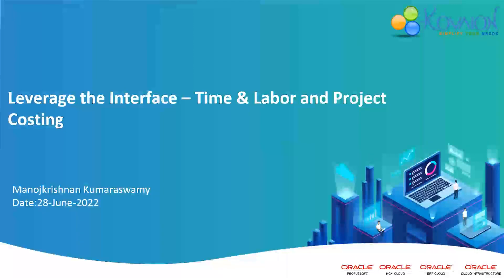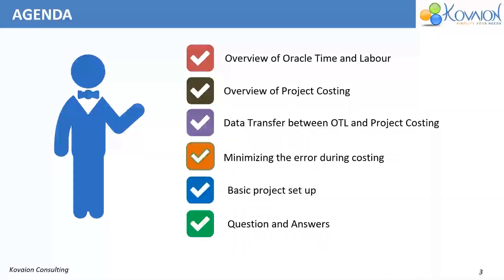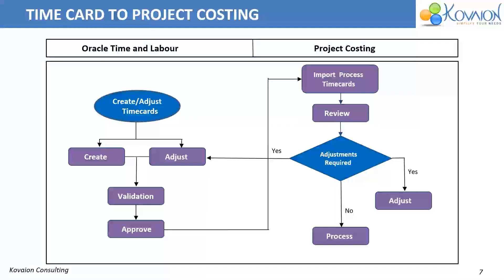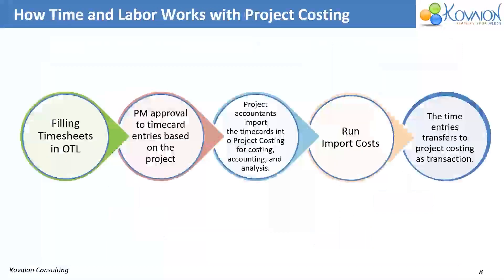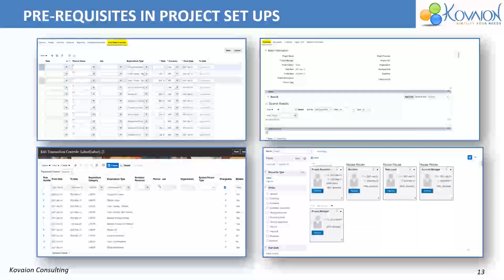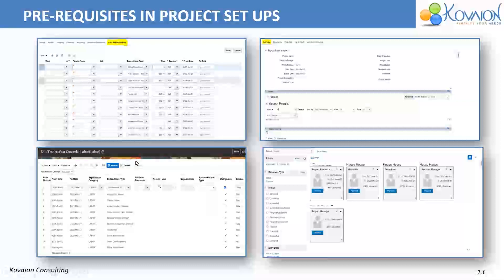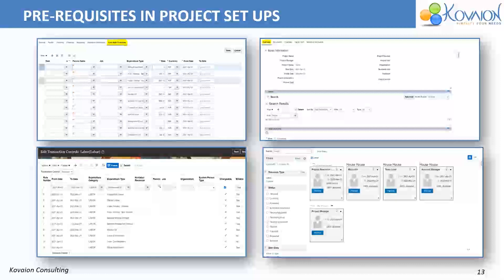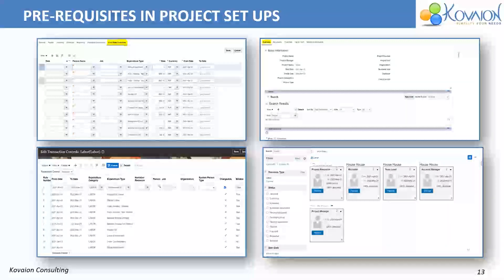Interlink of Oracle Time and Labor & Oracle Project Costing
One of the key aspects of the day-to-day activities of an employee is his timecard. After the entry of the employee’s time in Oracle Time and Labor, how does the timecard process? Inquisitive on how, the data is transferred, and costings worked?

When an employee is created in the Oracle HCM Cloud, projects are generated and associated automatically and manually. With the project allocation, Project Manager, Recruiter, Resource, Project hourly rate, Tasks, Expenditure type and Project duration are also configured. The approved hours from Oracle Time and Labor are transferred to Oracle Projects for Projects Costing, thereby linking the HCM Cloud process to the ERP Cloud process.

Let’s explore the transfer and the conditions pertinent to the data flow of OTL hours to Project costing and how the possibility of errors can be minimized.

Join us on this Webinar to Explore the Bridge between Oracle Time and Labor – Project costing where we can find the Origin, Transfer and Costing of Project hours.

Key Takeaways:

Overview of Oracle Time and Labor / Project Costing
Discussion on New features
Demo